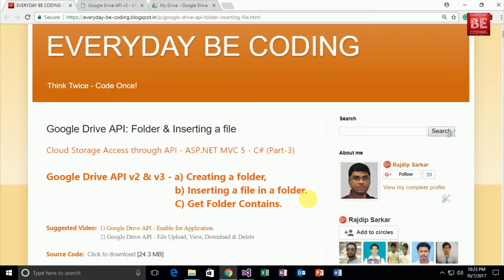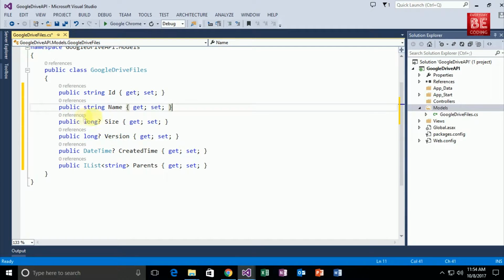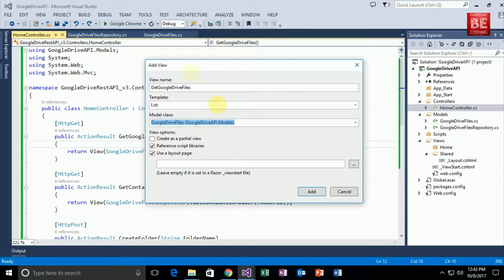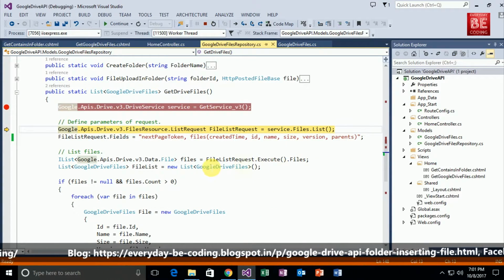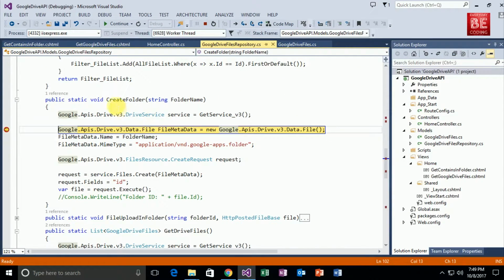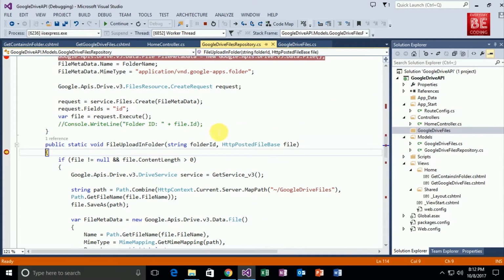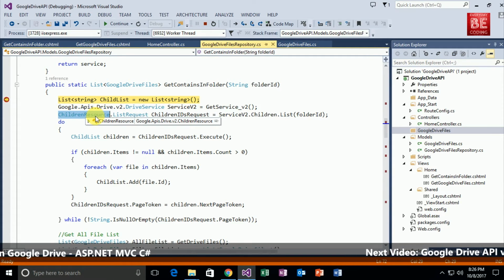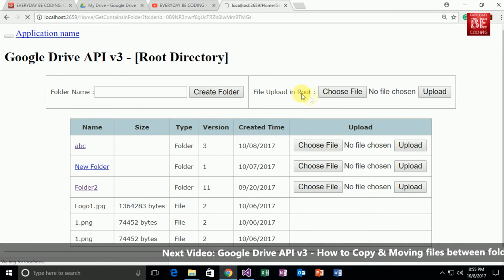Google Drive API : Create folder, Upload file to folder, Show folder Content.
Cloud Storage Access through API - ASP.NET MVC 5 - C# (Part-3)

Google Drive API v2 & v3 - Key Concepts are:

Upload a file or create a folder in google drive :
1) Google drive create a unique ID for each & every item in the drive.
2) We create & upload same name folder and files in multiple time in the same location in google drive. Google drive is identified this item by the unique IDs.

So, Next question in our mind how to identifies a file or folder in google drives.

A) How to Identifies a file or folder in Google Drive?
  1) A File has size property but folder has no size property.
  2) Difference between a File MIME Type and Folder MIME Type.
  3) A folder contains - a) may be empty
                                     b) one/more files or folders.
     A File has raw information.

In this tutorials, I use file size property of Google drive API.

B) Create a folder in Google Drive using API?

When we creating a folder into the google drive, just like a file, google drive provide a specific unique folder id for the newly created folder. But In this case, we need to provide MIME type for folder "application/vnd.google-apps.folder".

Please see this code:

public static void CreateFolder(string FolderName)
            Google.Apis.Drive.v3.DriveService service = GetService_v3();

            Google.Apis.Drive.v3.Data.File FileMetaData = new Google.Apis.Drive.v3.Data.File();
            FileMetaData.Name = FolderName;
            FileMetaData.MimeType = "application/vnd.google-apps.folder";

            Google.Apis.Drive.v3.FilesResource.CreateRequest request;

            request = service.Files.Create(FileMetaData);
            request.Fields = "id";
            var file = request.Execute();

C) Inserting a file in a folder using Google Drive API?

Inserting a file in particular folder, specify the correct folder id in the parent property of the google drive file.

public static void FileUploadInFolder(string folderId, HttpPostedFileBase file)
            if (file != null)
                Google.Apis.Drive.v3.DriveService service = GetService_v3();

                string path = Path.Combine(HttpContext.Current.Server.MapPath("~/GoogleDriveFiles"),
                Path.GetFileName(file.FileName));
                file.SaveAs(path);

                var FileMetaData = new Google.Apis.Drive.v3.Data.File()
                    Name = Path.GetFileName(file.FileName),
                    MimeType = MimeMapping.GetMimeMapping(path),
                    Parents = new List[string]
                        folderId
                Google.Apis.Drive.v3.FilesResource.CreateMediaUpload request;
                using (var stream = new System.IO.FileStream(path, System.IO.FileMode.Open))
                    request = service.Files.Create(FileMetaData, stream, FileMetaData.MimeType);
                    request.Fields = "id";
                    request.Upload();